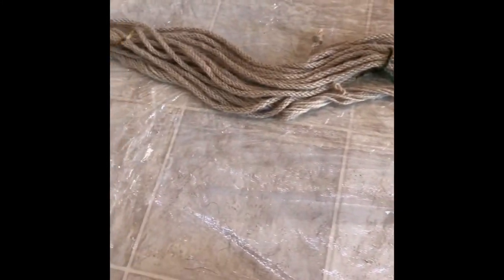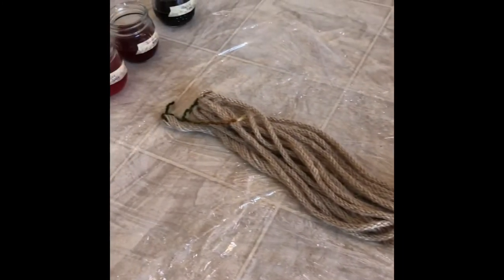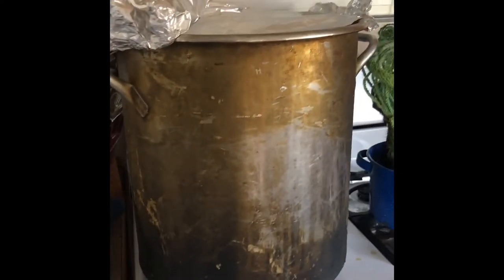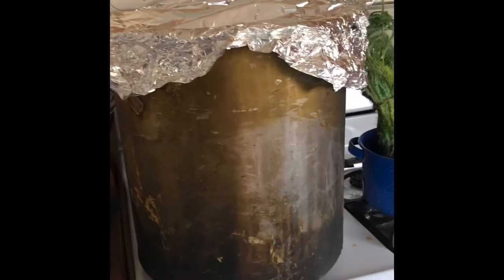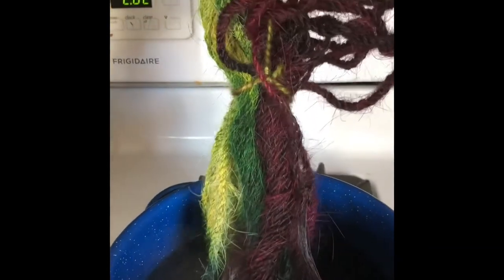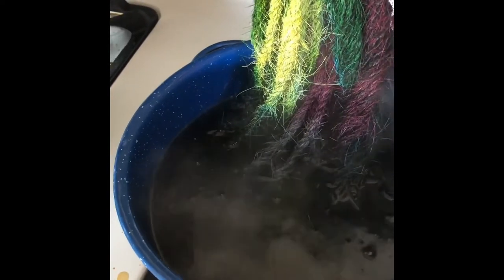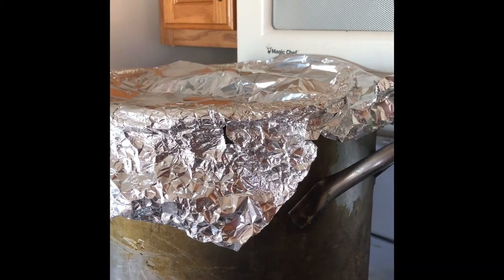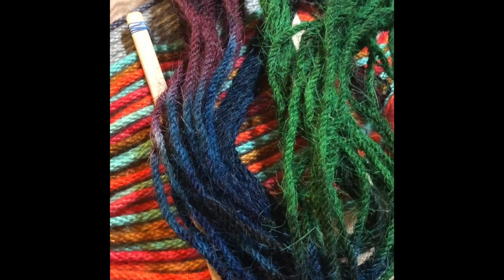Cinch talk tuesdays| Episode #2: dye techniques I use for my tie dye cinches|Cross N Custom Cinches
This is a very rough over view of how I go about creating different tie dye effects. Results vary from cinch to cinch and depending on different factors (like how much dye goes in my pour jars) we get unexpected results